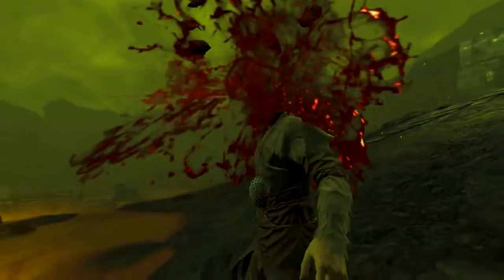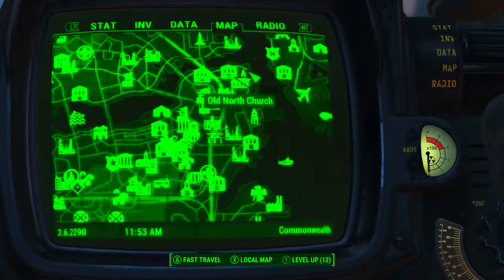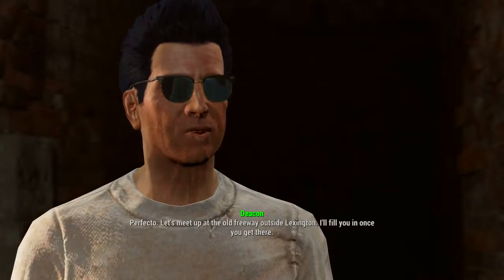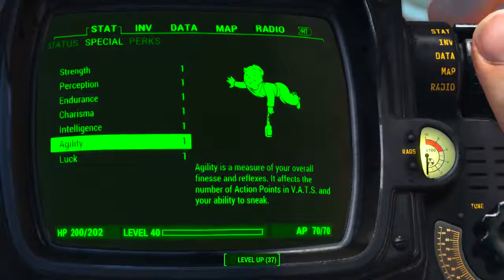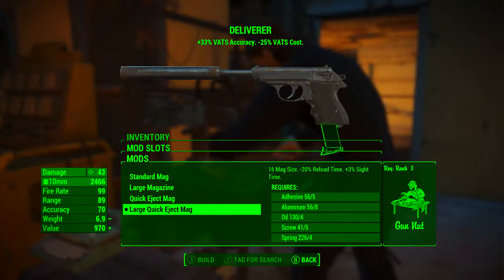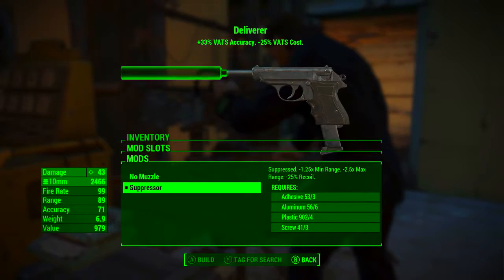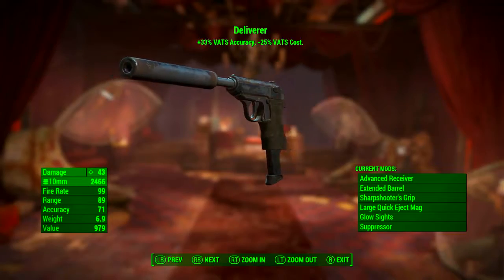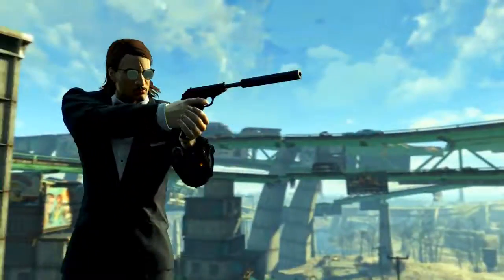Fallout 4 Deliverer Unique Weapon Guide